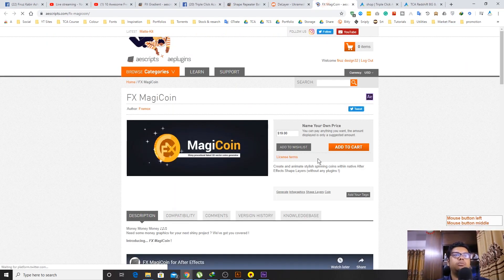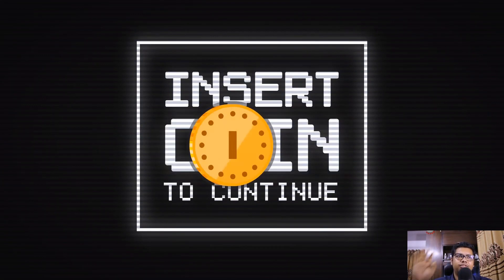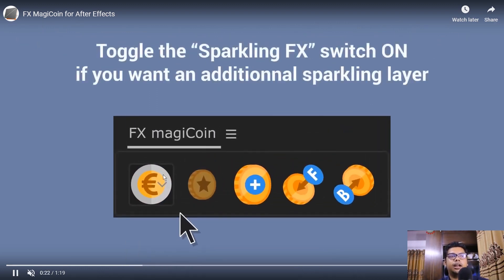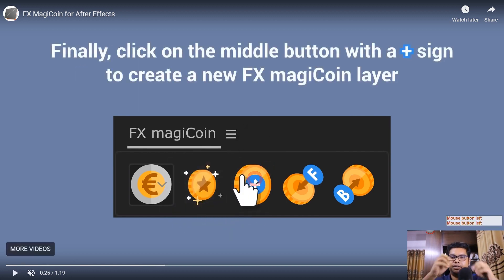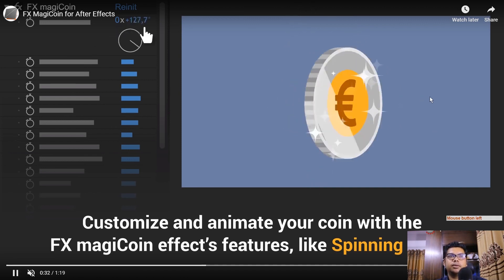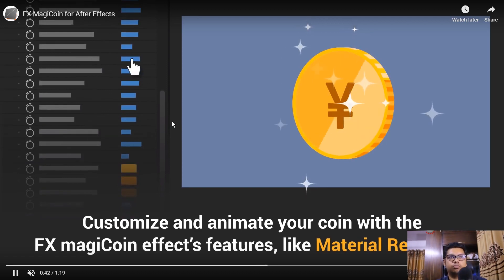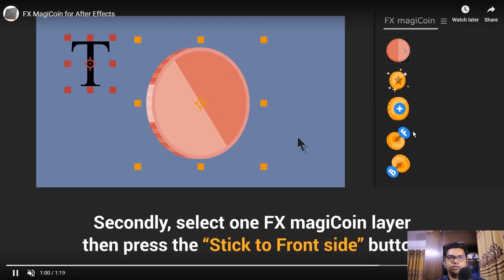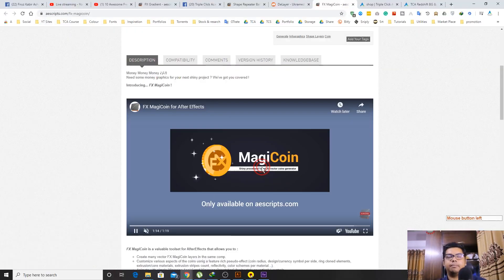FX Maigicoin Free After Effects Script To Animate Coin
ভর্তি ও কোর্স সম্পর্কে আরও তথ্যের জন্য যোগাযোগ করুনঃ
(দয়া করে শুধুমাত্র কোর্স অথবা কমার্সিয়াল ওয়ার্ক পার্পাসে ফোন দিবেন)

🔷Free Script Links
FX MagiCoin

🔷 Inbox Us Here: m.me/tripleclickacademy

🔷 ধানমন্ডি অফিস এড্রেসঃ
২০৯,এন. কে. কমপ্লেক্স ৫১/এ/ক/৪ -পশ্চিম রাজা বাজার,
ধানমন্ডি স্কয়ার হাসপাতালের পাশে এবং সুন্দারাম প্লাজার বিপরীতে,
ঢাকা, বাংলাদেশ।